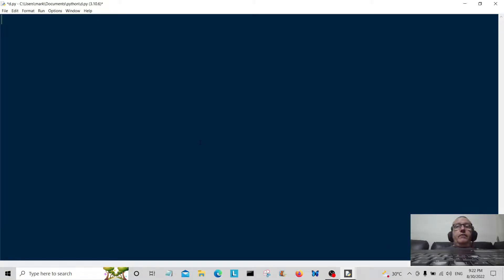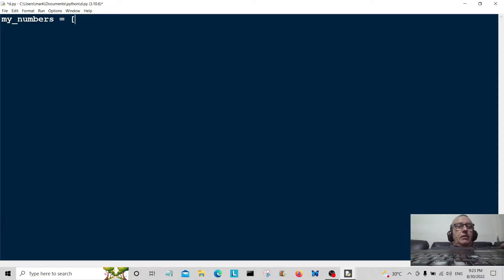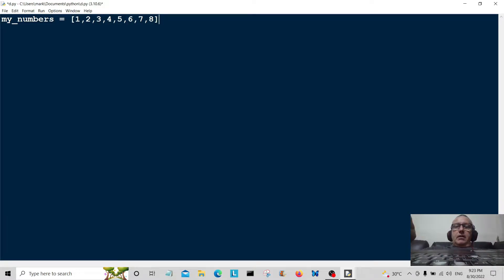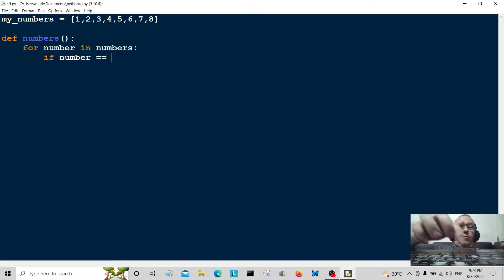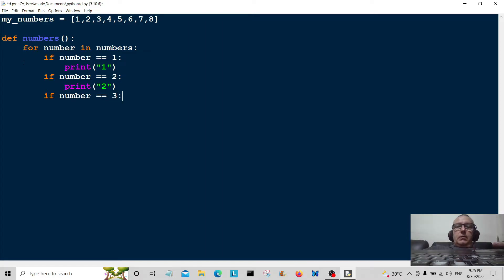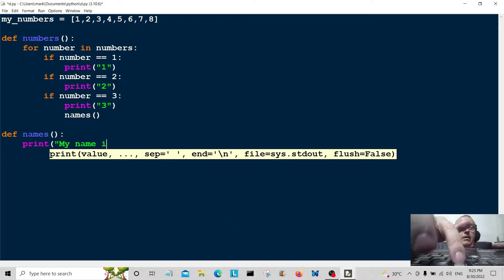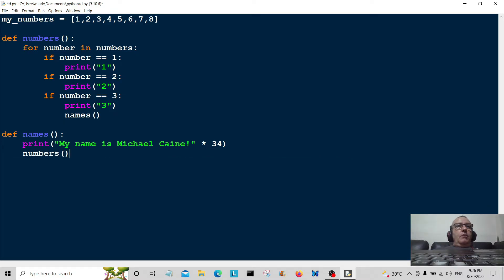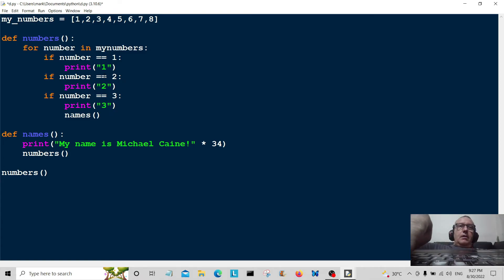Python Programming For Beginners - For Loop Function Practice Example 2022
Beginners Fun Python Programming Coding Example Exercises. The For Loop Function Is Used Along With The If Conditional To Create And Infinite Loop.